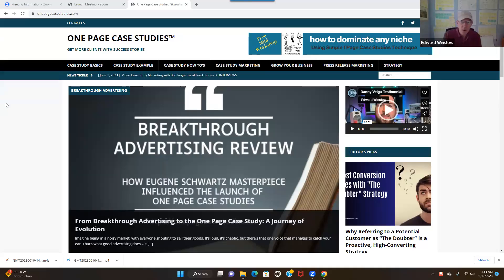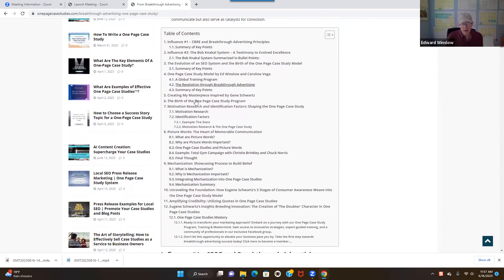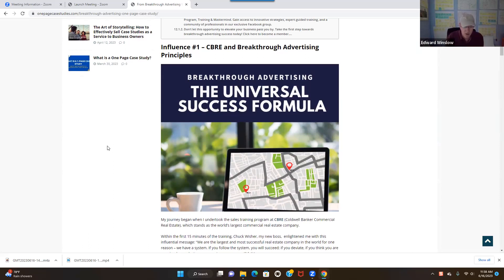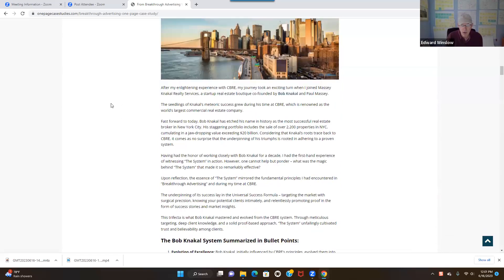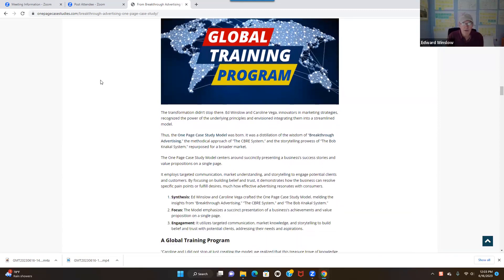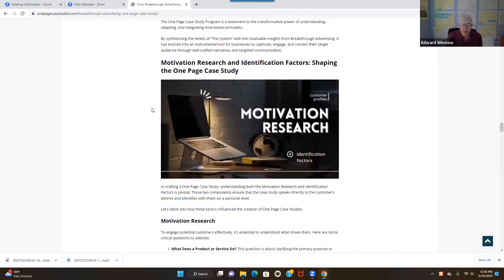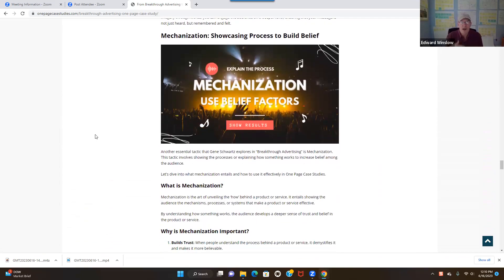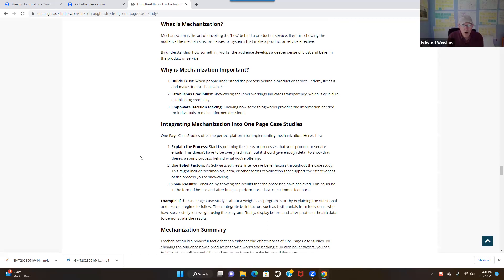Breakthrough Advertising Review & Case Study: One Page Case Studies with Ed Winslow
Join Ed Winslow as he dives deep into the influential book 'Breakthrough Advertising' by Eugene Schwartz, and reveals how its principles have shaped the innovative One Page Case Study Model.

Explore the transformative journey from traditional advertising to powerful storytelling, where trust and belief are the cornerstones of successful marketing. Don't miss out on these valuable insights!